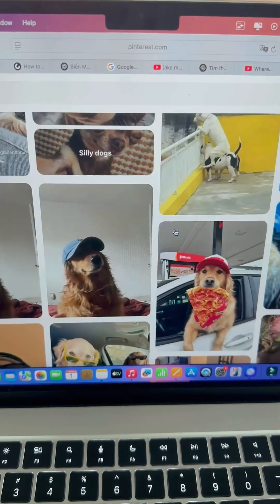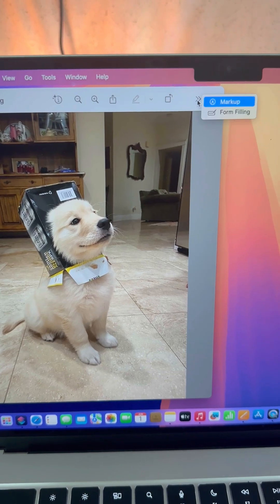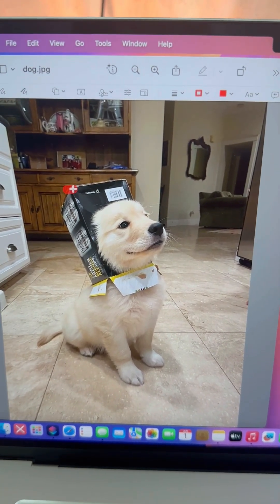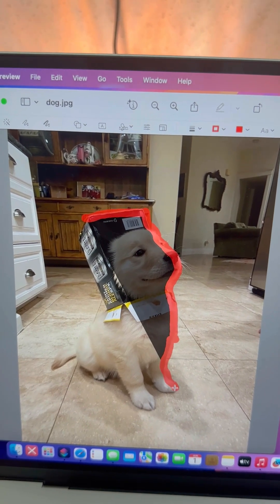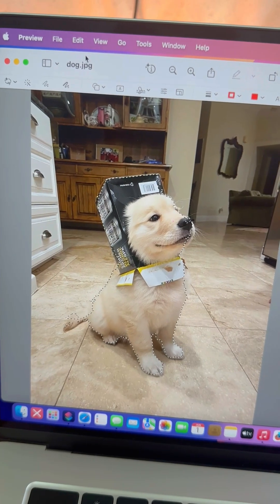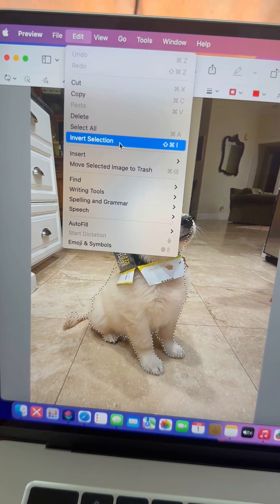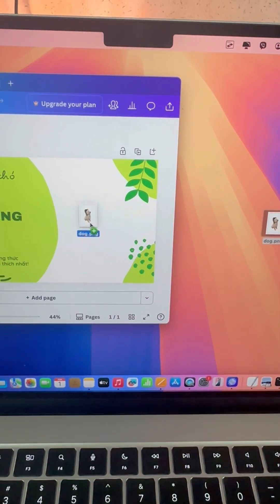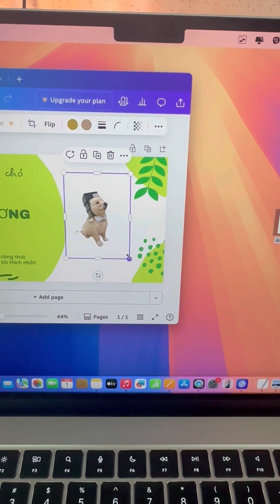Remove Photo Background on MacBook – No App Needed!